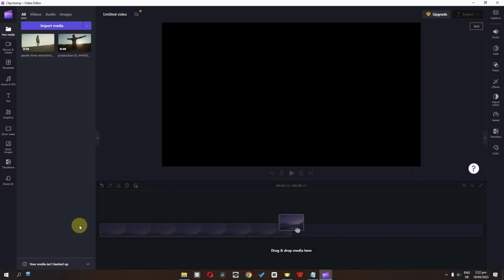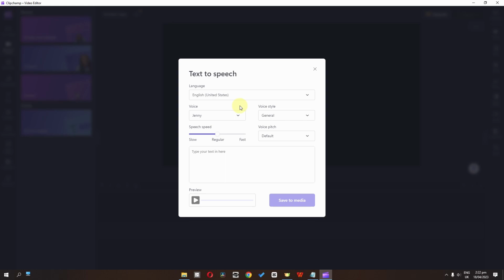Text-to-Speech in Clipchamp | Different Countries & Languages Text to Speech